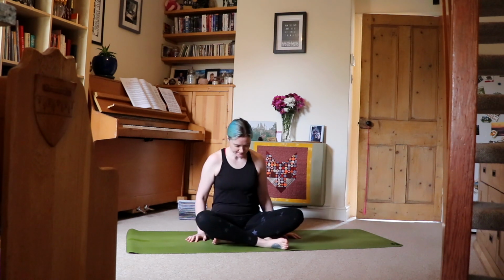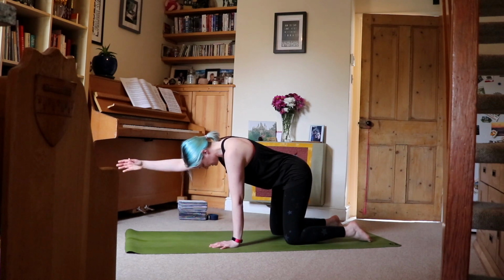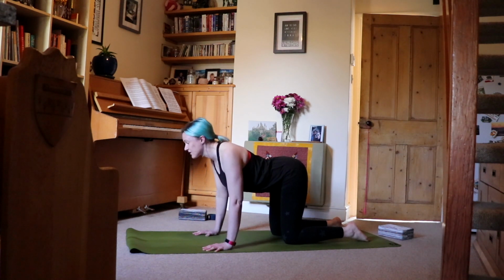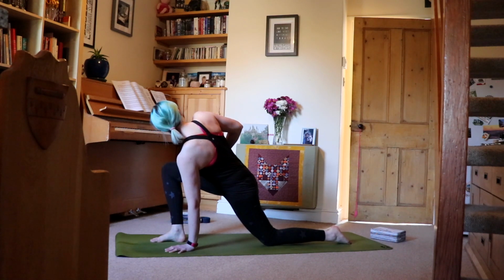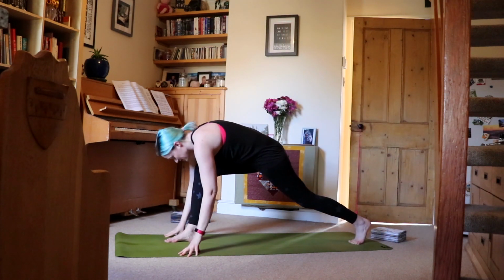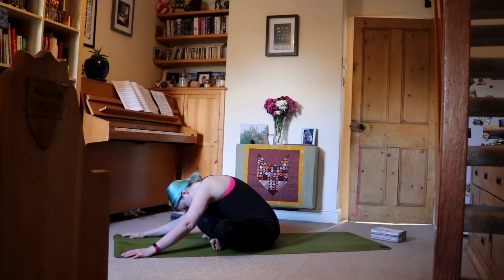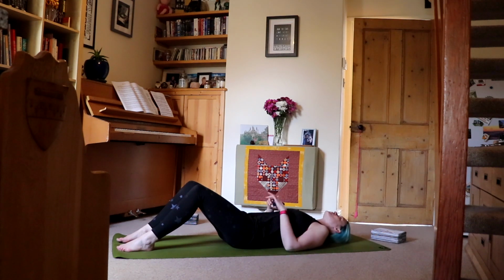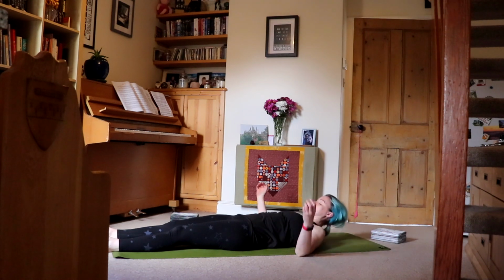Hatha Practice - New Boat and testing our Crow Pose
I teach a regular weekly hatha yoga class, this week we're trying a new boat flow and testing out our crow pose.  I wanted my class to be able to practice at home and continue working on the sequence of movements, increasing their strength, confidence and creating space in their body. You are welcome to follow along.  This is flow has a few sun salutations, warrior2 and warrior 3, with lots of cues along the way to help you self adjust.

I strongly recommend that you consult with your doctor before beginning any exercise program. You should understand that when participating in any exercise or exercise program, there is the possibility of physical injury. If you engage in this exercise or exercise program, you agree that you do so at your own risk, are voluntarily participating in these activities, assume all risk of injury to yourself.  Creators, teachers and producers of these classes disclaim any liabilities or loss in connection with the exercises and advice therein.